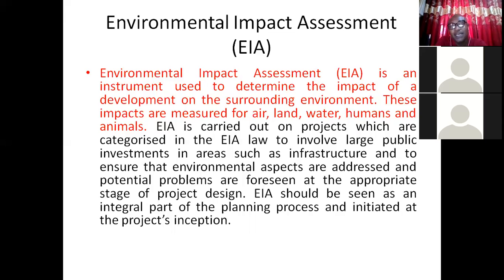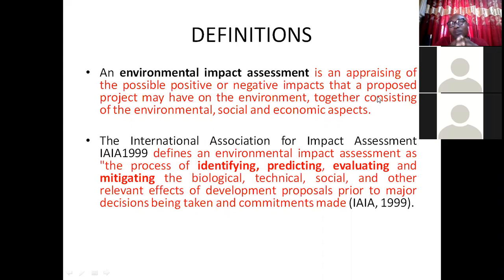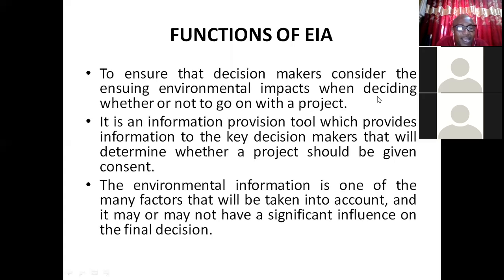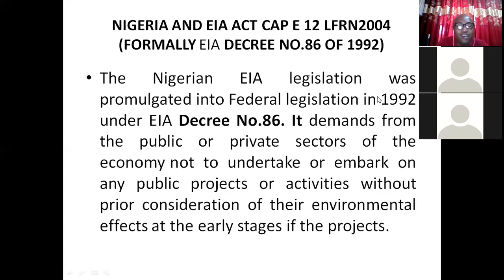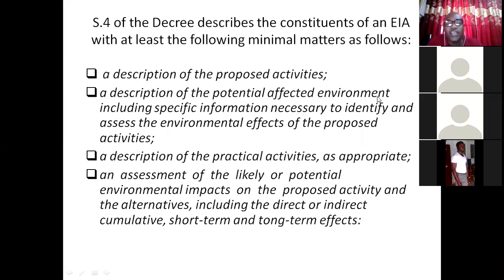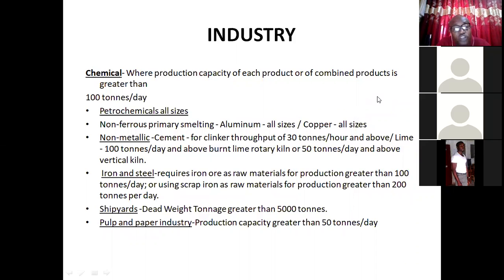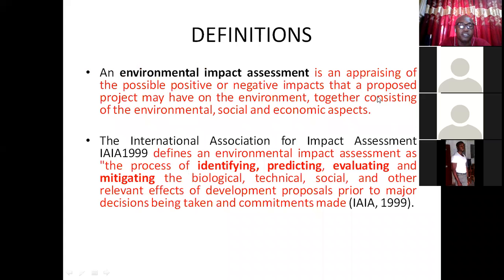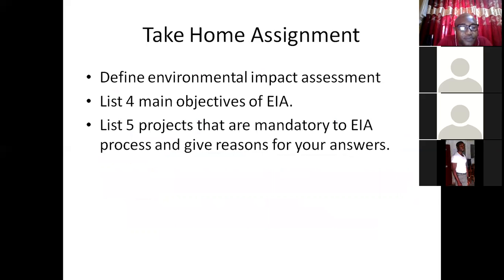Msc EIA Lecture 4